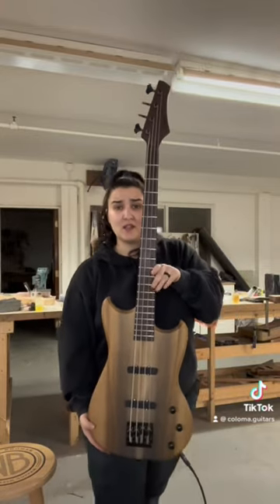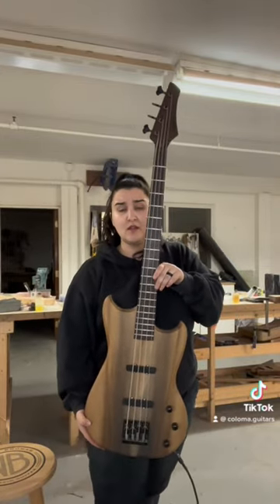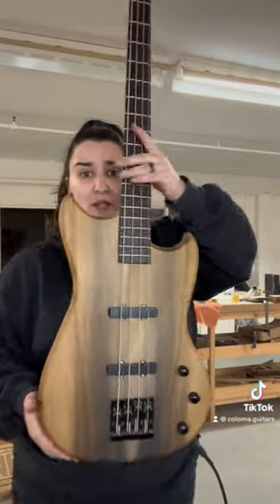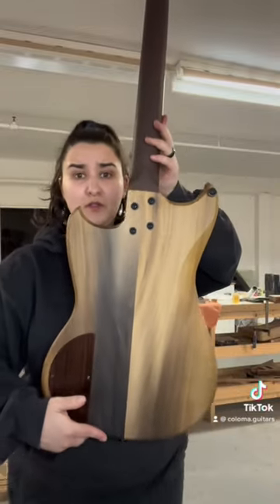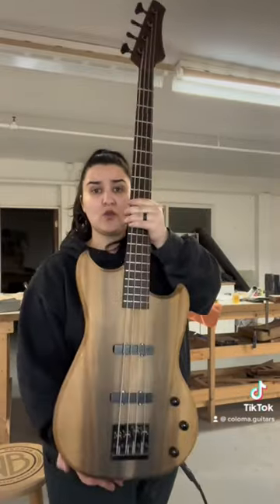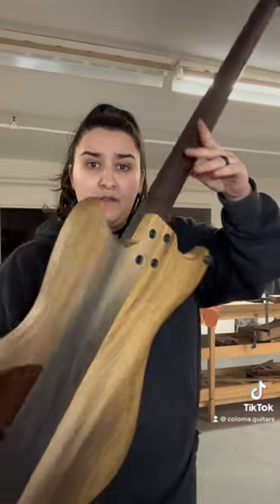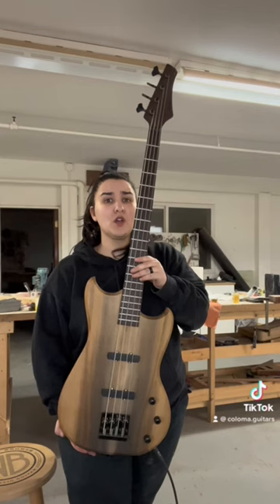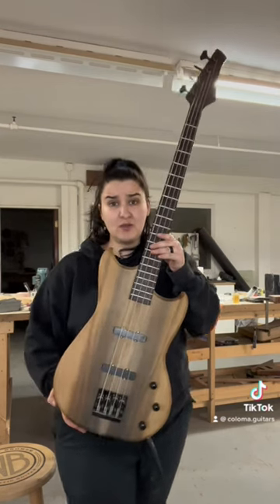Magnolia Freya Bass - Coloma Guitars